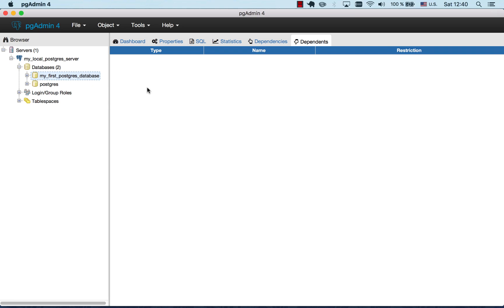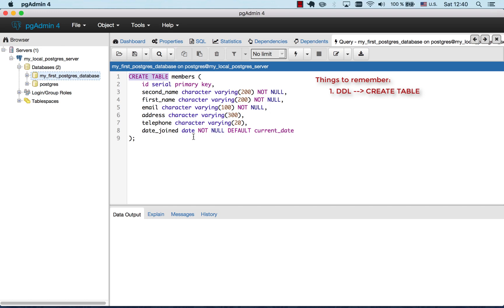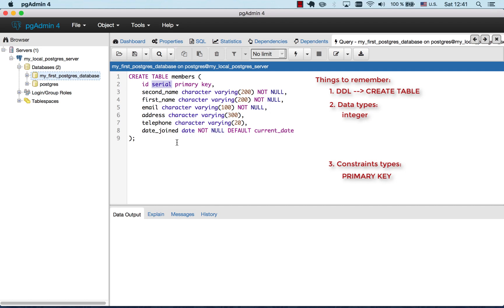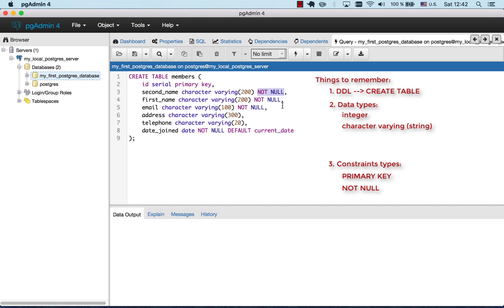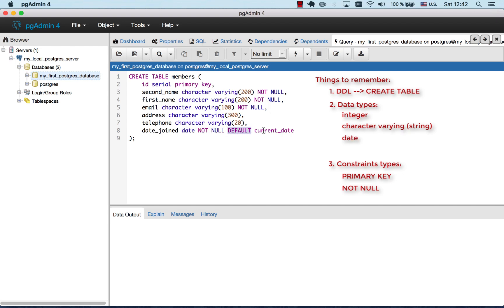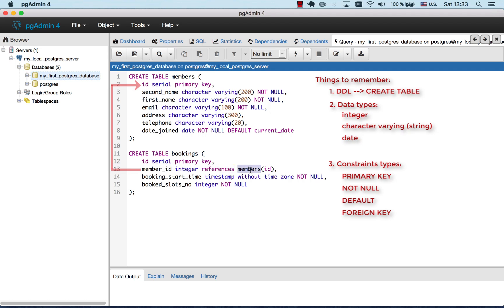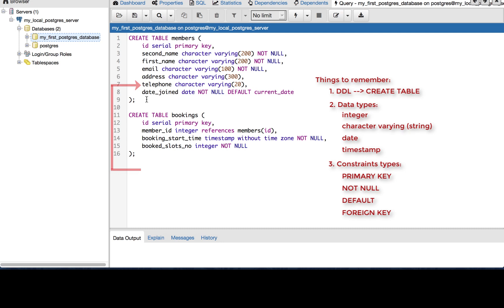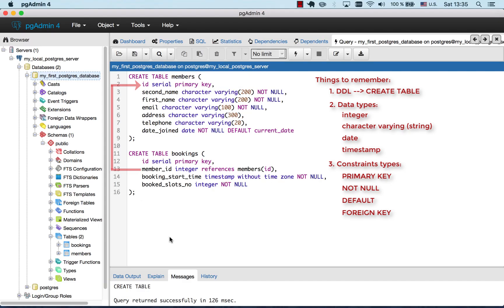Creating PostgreSQL tables with pgAdmin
This video shows you how to create Postgres tables with pgAdmin